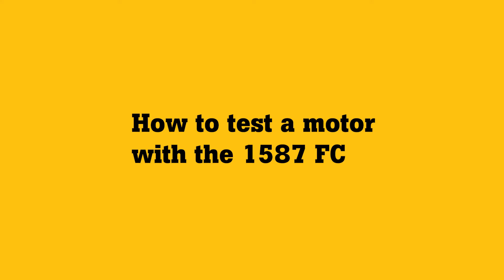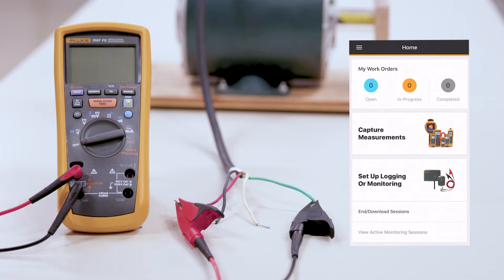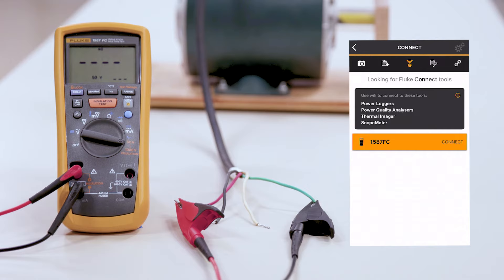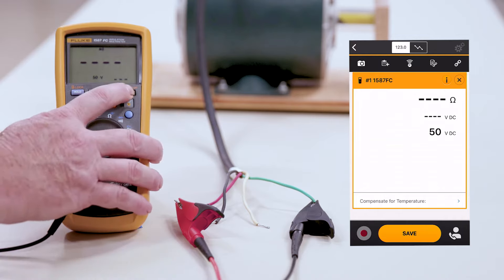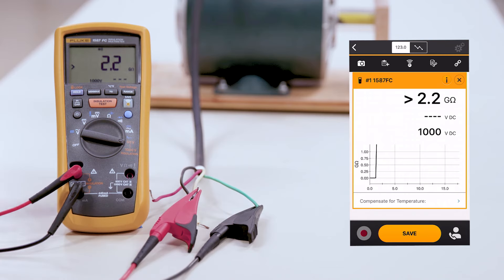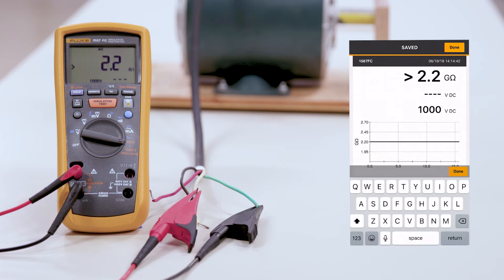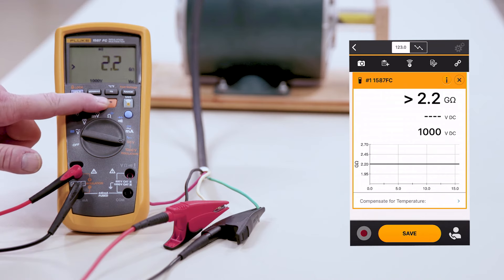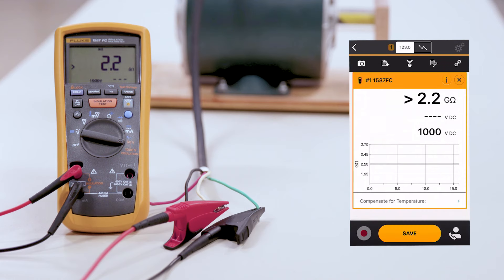How To Test a Motor with the Fluke 1587 FC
In this video, you’ll learn how to connect to the Fluke Connect app to save your measurements virtually and learn how to test a motor.

With the Fluke 1587 FC, you can find small problems before they turn into catastrophic failures. Electrical current unbalance can be caused by bad wiring or insulations problems within the motor.